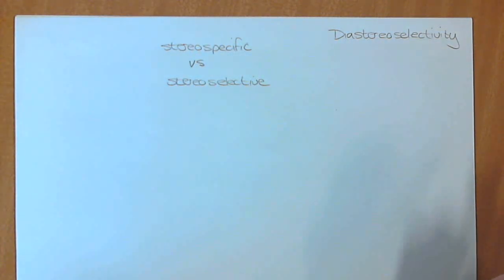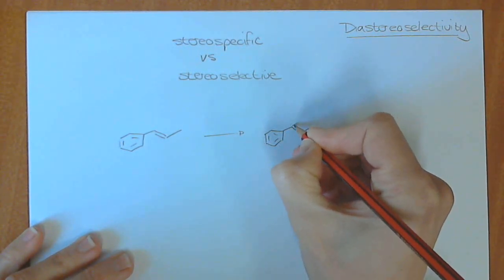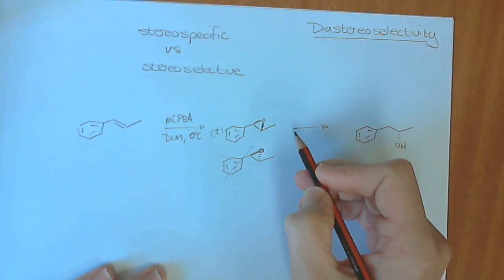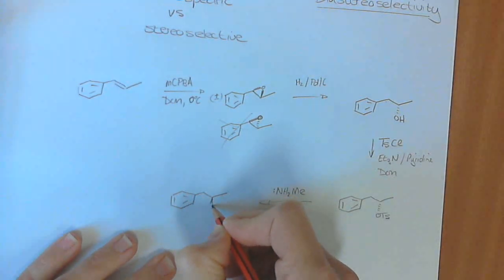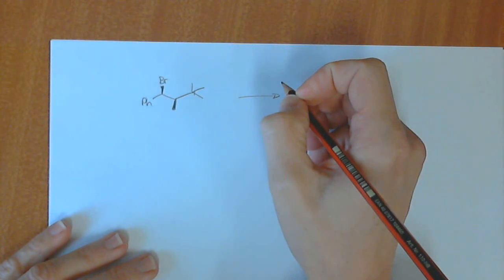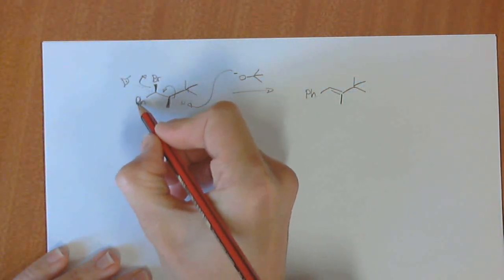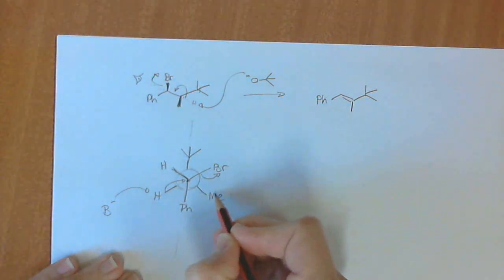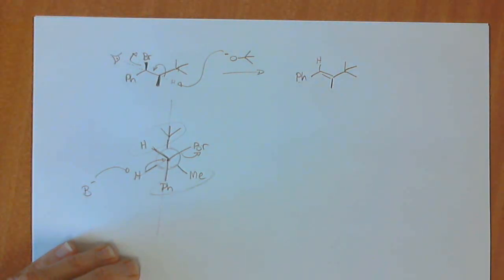344 lecture 9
Diastereoselectivity, an introduction. SN2; E2 (using Newman projections)